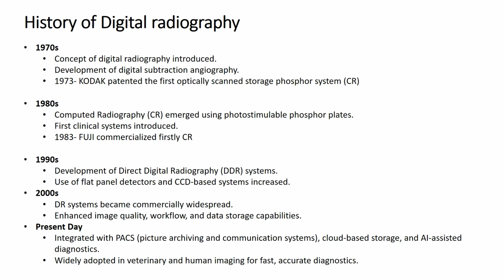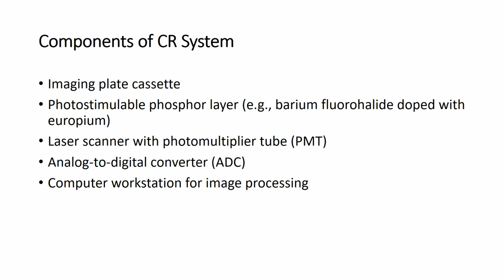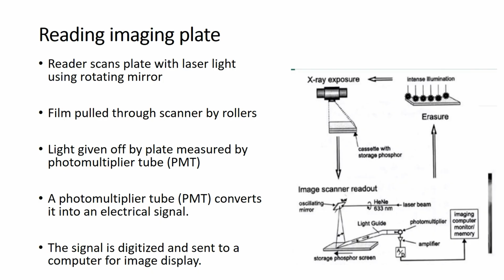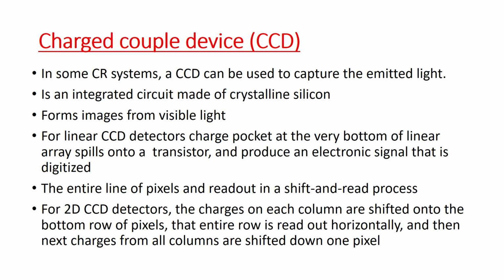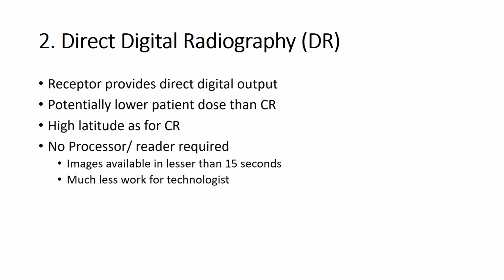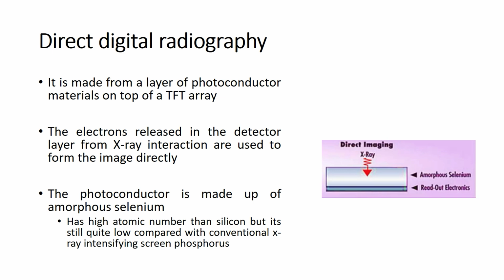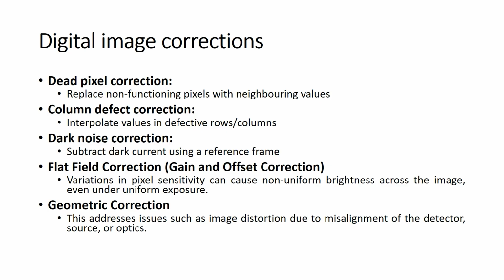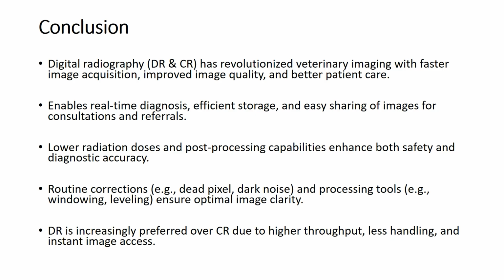Lecture 21: Basics of Digital Radiography